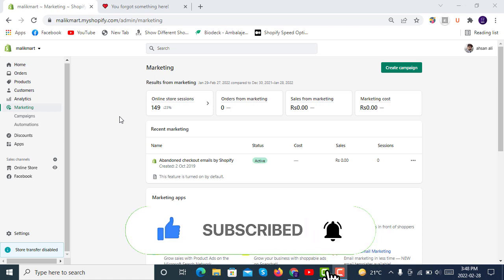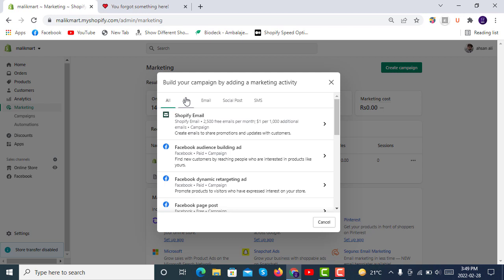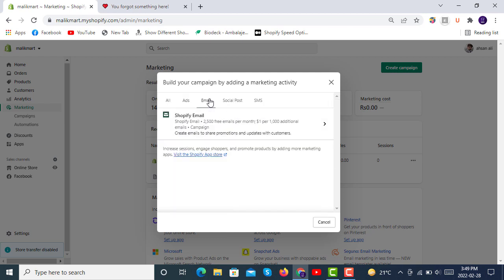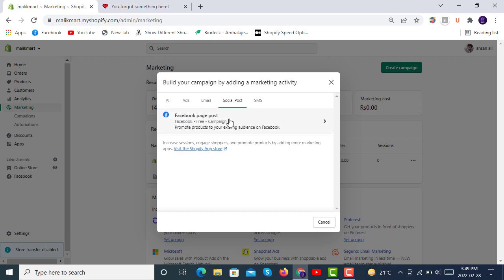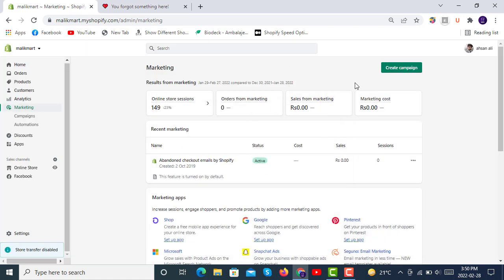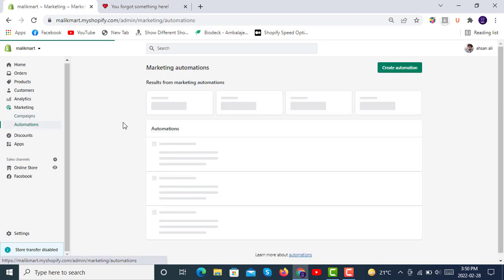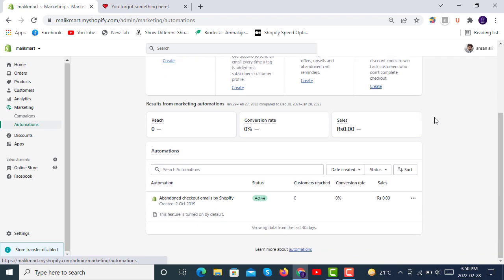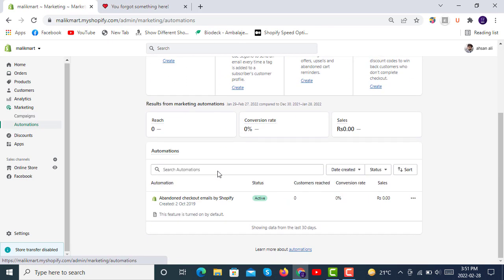How to Make Your First Sale: A Marketing Checklist for New Entrepreneurs (STEP-BY-STEP TUTORIAL)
How to Make Your First Sale: A Marketing Checklist for New Entrepreneurs how to start shopify dropshipping store step by step 2022